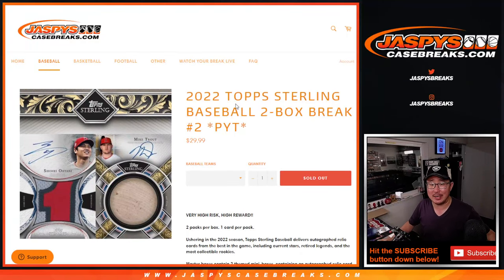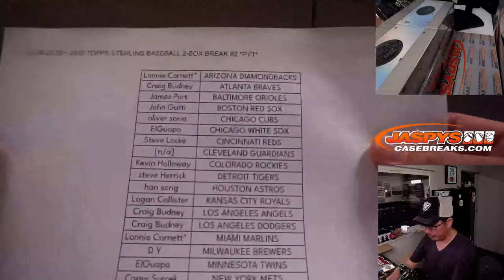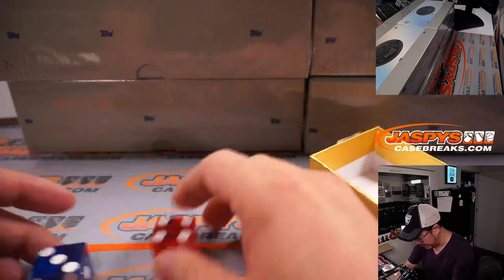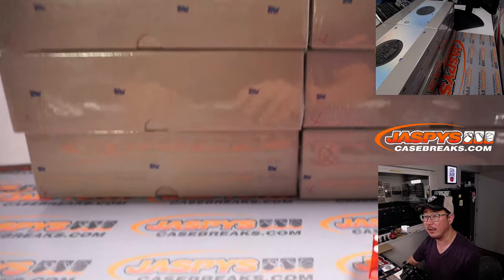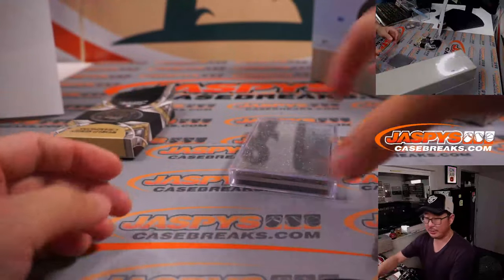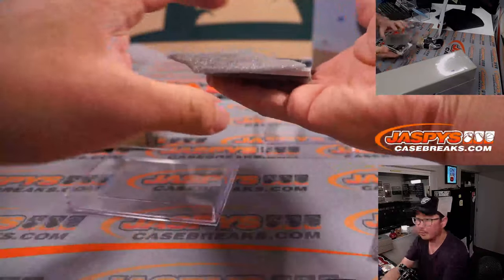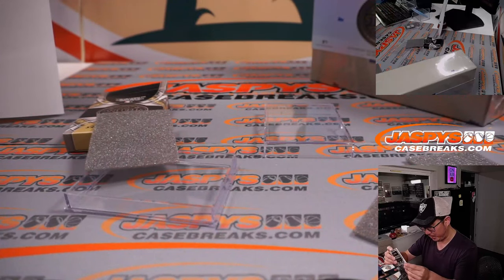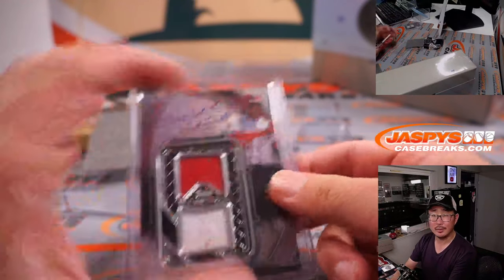Tu, 05.24.22 ~ 2022 TOPPS STERLING BASEBALL 2-BOX BREAK #2 *PYT*